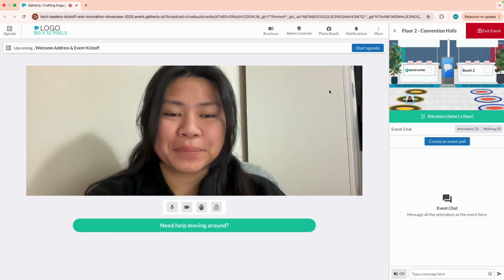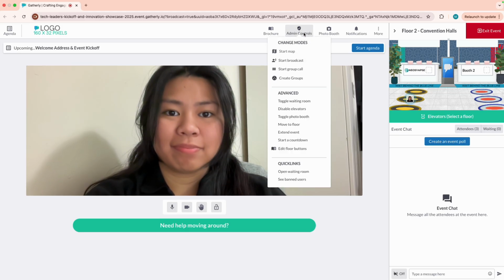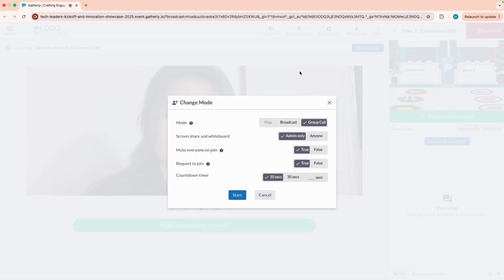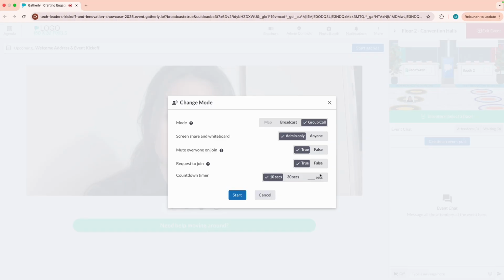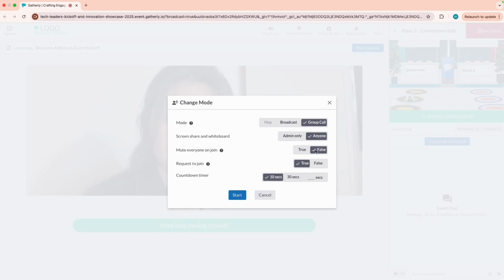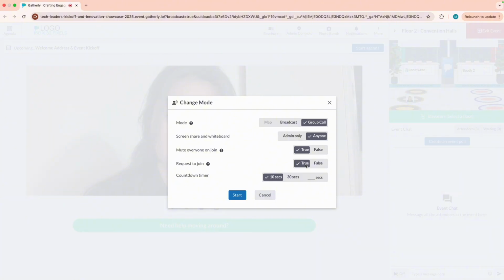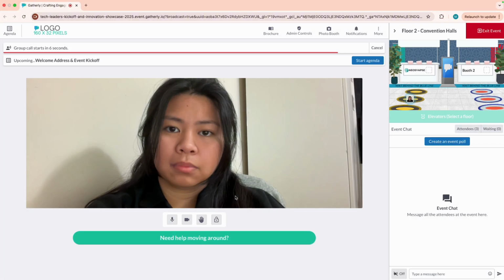Start a Group Call in Gatherly 📞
Host virtual events that replicate the magic of in-person interactions!

Unlike traditional video conferencing tools, Gatherly.io creates a dynamic, interactive environment -- participants can move freely between conversation groups, host virtual booths, and engage in face-to-face interactions.

Whether you're organizing a conference, a trade show, a networking event, or a social meetup, Gatherly.io offers a seamless, customizable experience that allows hosts and attendees to connect in real time.

Its intuitive design and powerful features—such as customizable event spaces, live chat, and interactive video capabilities—make it the ideal solution for anyone looking to create memorable virtual events that go beyond the screen.

With Gatherly.io, you can:
1. Create immersive, virtual environments tailored to your event’s unique needs and style.
2. Engage participants in meaningful conversations by enabling spontaneous interactions and group discussions.
3. Host breakout sessions, networking lounges, and exhibitor booths to enhance networking and showcase products or services.
4. Easily manage event logistics with tools for registration, session scheduling, and attendee tracking.

Transform your next virtual event into something extraordinary with Gatherly.io!